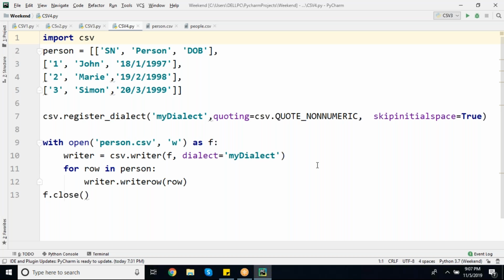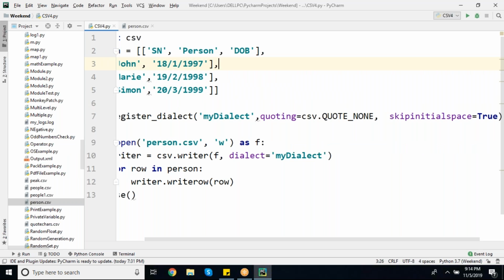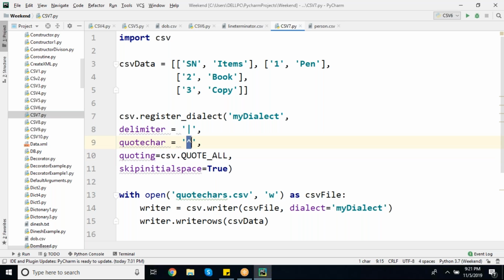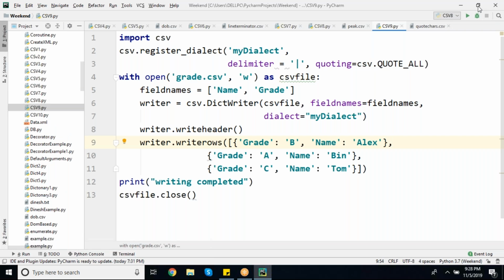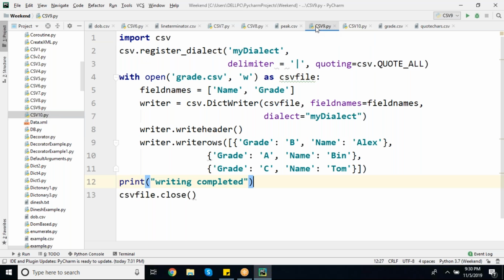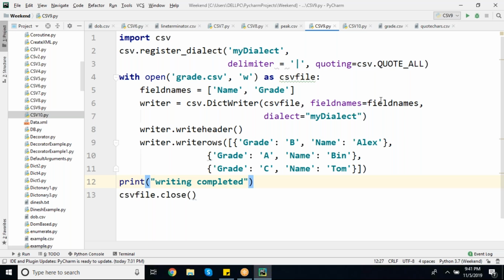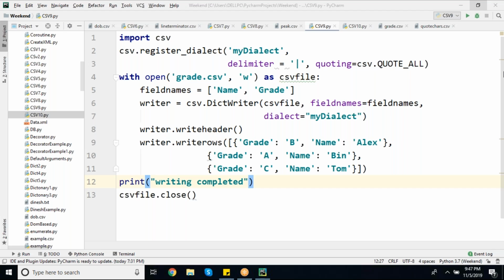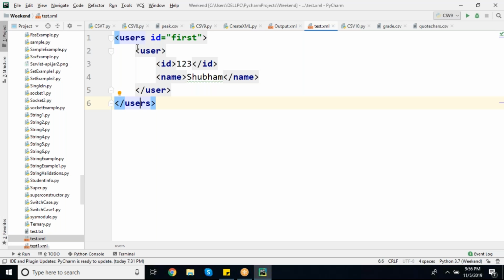rameshpython 5 nov